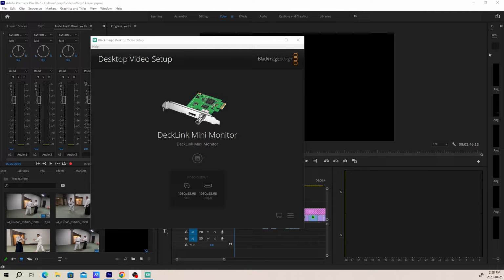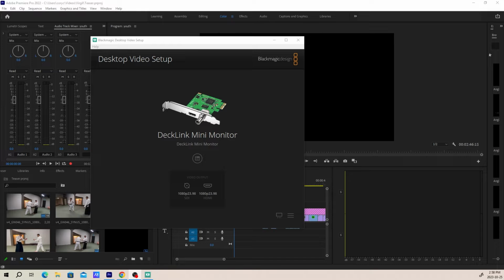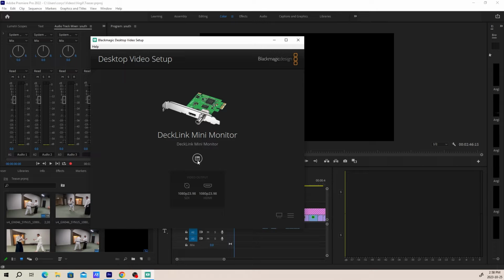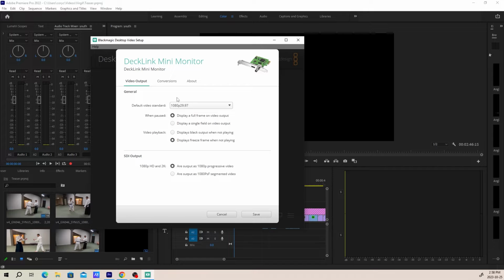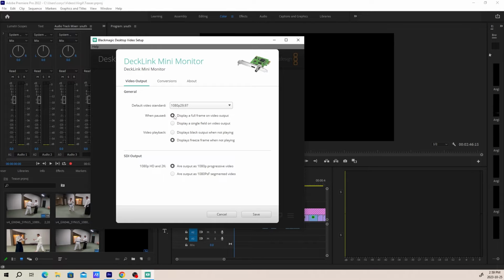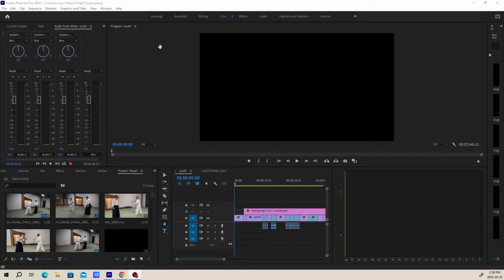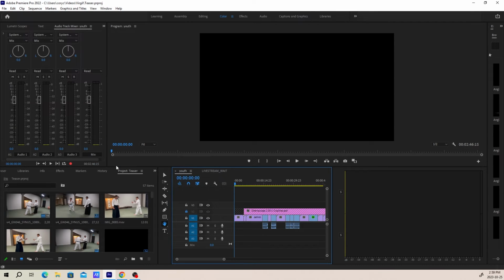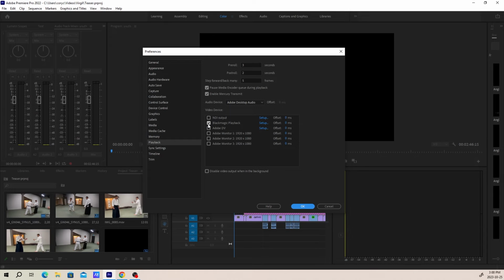How to get Premiere to play to DeckLink card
Wondering how to get Premiere to display its output to a monitor through your Blackmagic DeckLink card? I'll show you how. It's easy, and quick.